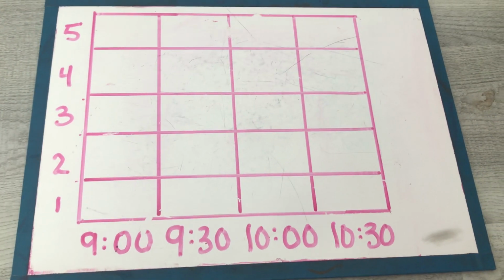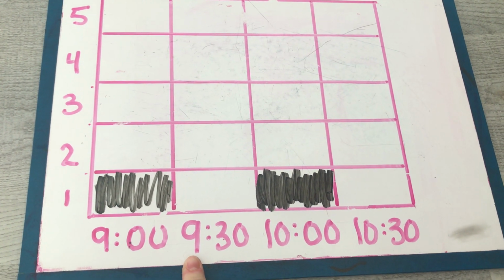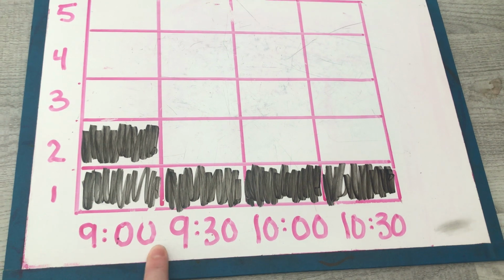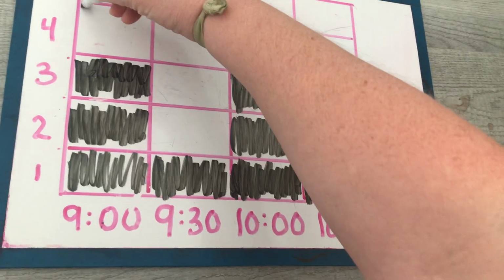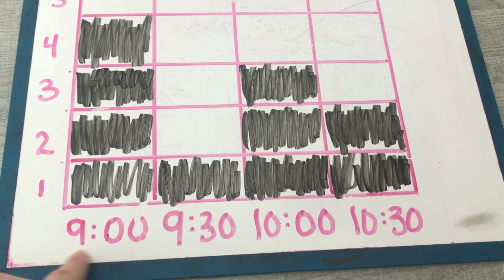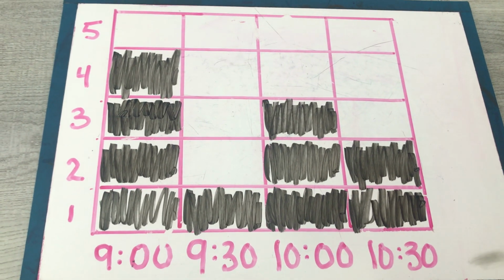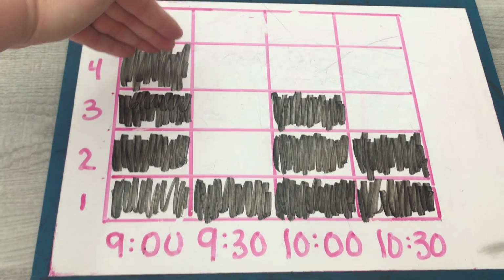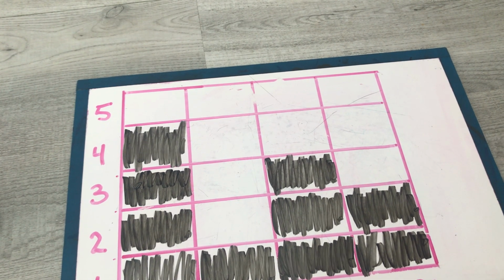Math Lesson 10.10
Graph: School and Home